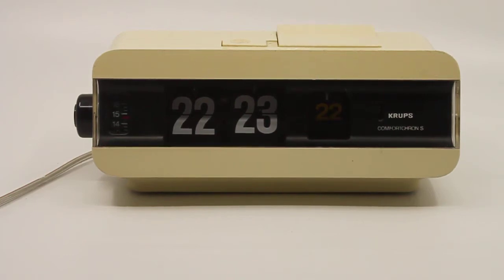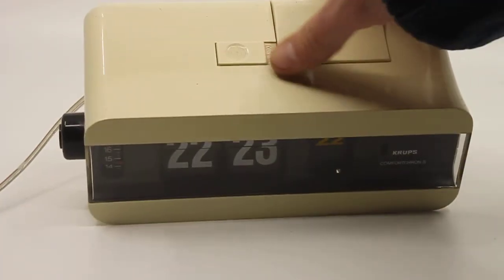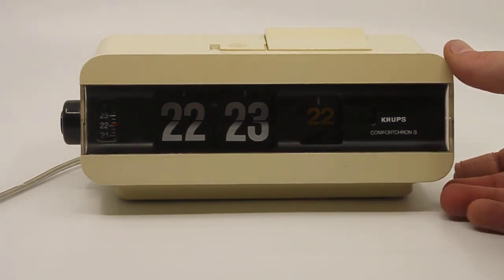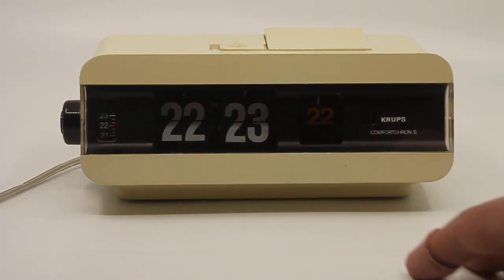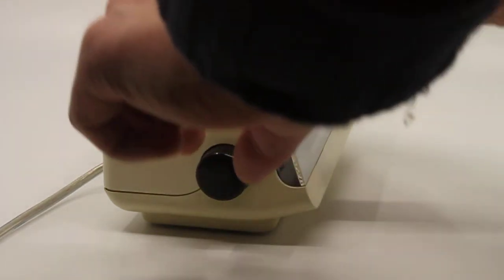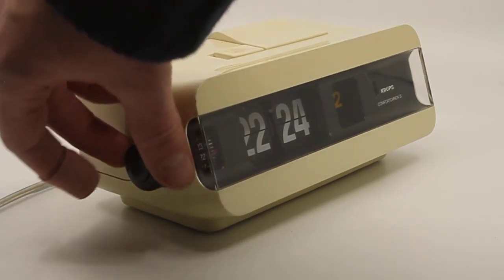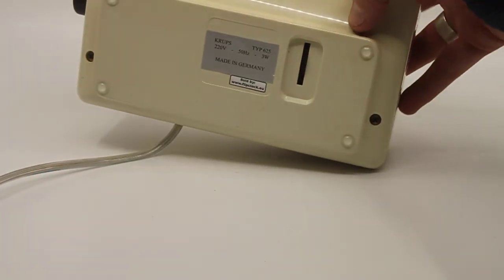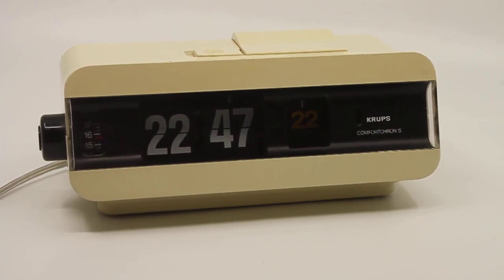Krups flip-alarmclock, very retro and 70s!